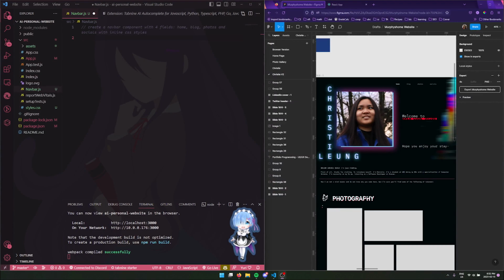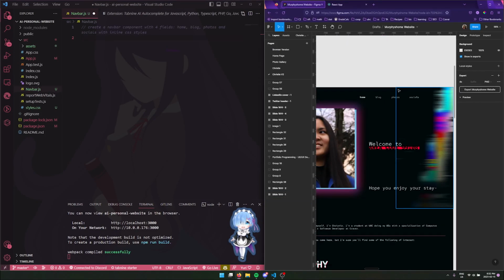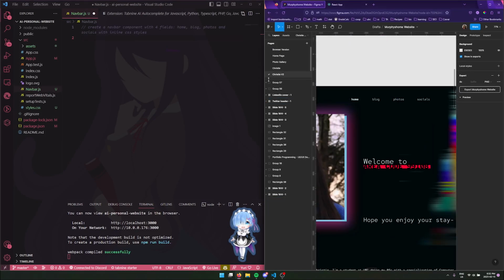How I Used 3 AI Programming Tools to Replicate My Website (and What it Means for Future Developers)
90 Day Challenge - Week 5 :: Theme of the week is. AI!

With the huge boom in new AI tools, I decided to hop on and take a minute to discuss some AI tools specifically designed for software developers. Now, many are concerned about AI tools replacing our jobs but through exploring and using these tools, I can say one thing for sure: they will definitely not replace us. However, if we don't start taking advantage of these tools to create more intelligent and efficient software now, we are going to fall behind.

In the video, I will showcase 3 AI tools that can help software developers increase their productivity and save some time and troubles trying to figure out what they're doing. I think that it is also pretty helpful to get over the 'starting phase' since that is always the most difficult and is what stops us from getting into 'deep mode'. As I examine each of these tools, I will make it replicate a small component of my website and see how they work. So if you're looking to stay ahead of the curve or just interested in learning more, this video is a must-watch!

Also let me know your thoughts on the roles of future software developers and software engineers because it will no doubt be different than the current state of the world.

~~ What is the 90 Day Challenge? ~~
Basically, I've challenged myself to learn at least one new skill of an area or topic that I'm interested in.

Heading into 2023, this is my first goal I have set for myself since I wanted to start my own channel since 2020 (I think), but never actually got to it because I really bad at turning my thoughts into action. So I thought I would give it a try this year.

CHAPTERS
00:00 Introduction
01:00 Artificial Intelligence
01:50 Tabnine
02:55 Tabnine in Action
04:43 GitHub Copilot
06:15 GitHub Copilot in Action
08:00 OpenAI Codex
08:59 OpenAI Codex in Action
10:25 Impact on the Future of Software Developers
12:13 What are your thoughts?
12:52 Outro